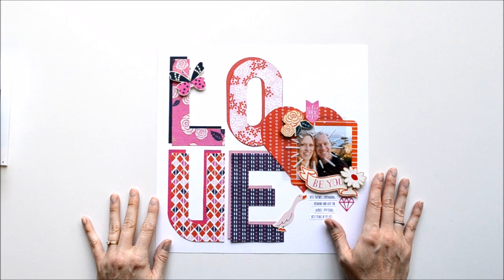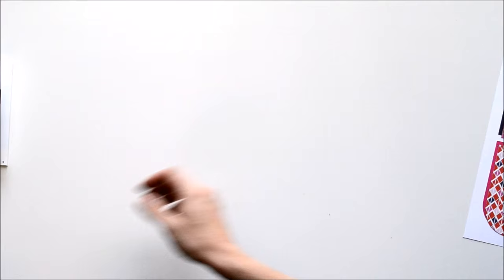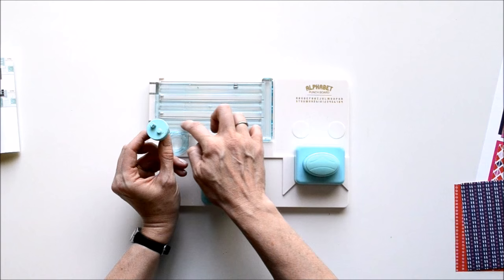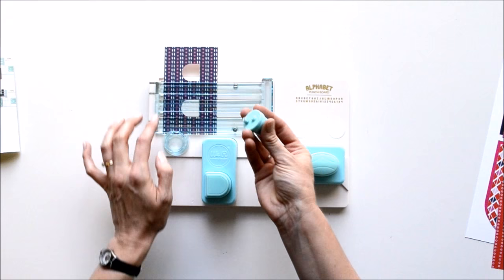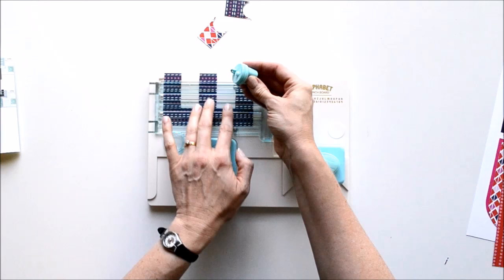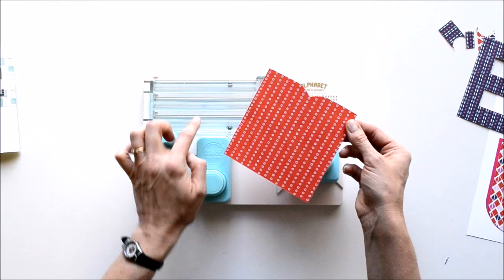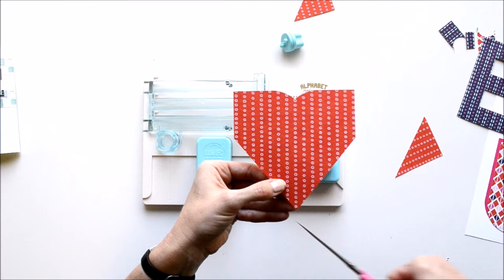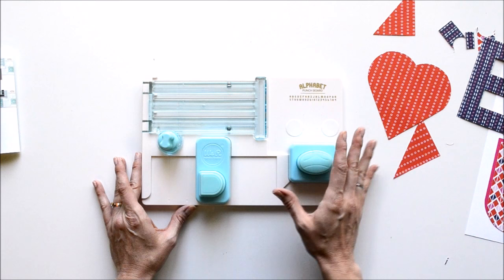The Alphabet Punch Board with Aly Dosdall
This month designer Aly Dosdall shares a fabulous new tool, the Alphabet Punch Board from We R Memory Keepers! This new punch board is perfect for quick party banners, posters, signs, and school projects, but it’s also a great way to add a monogram or large title to cards and scrapbook pages. In this video, Aly creates a beautiful layout using the Alphabet Punch Board! Visit the Scrapbook & Cards Today magazine blog to see close up images of Aly's layout!